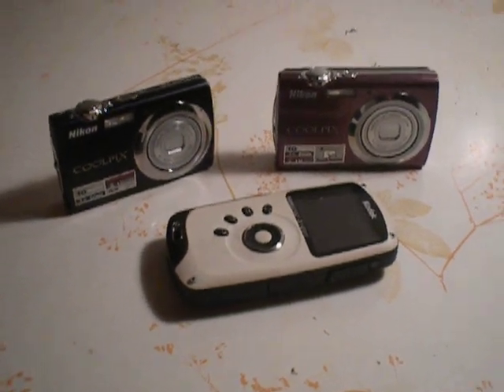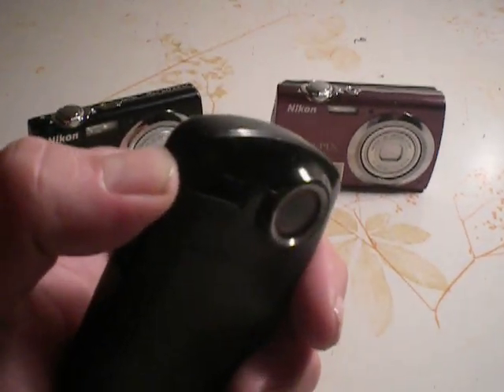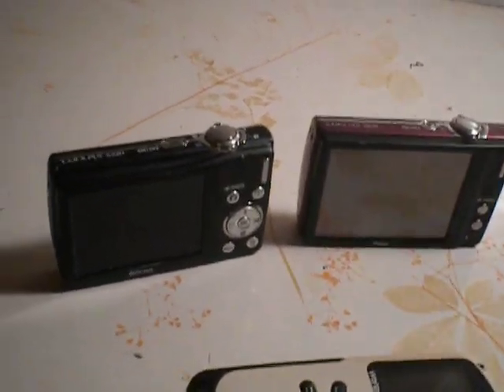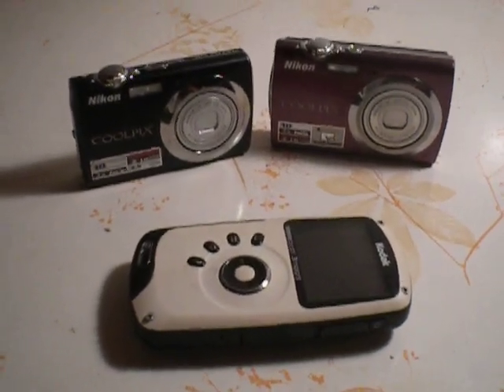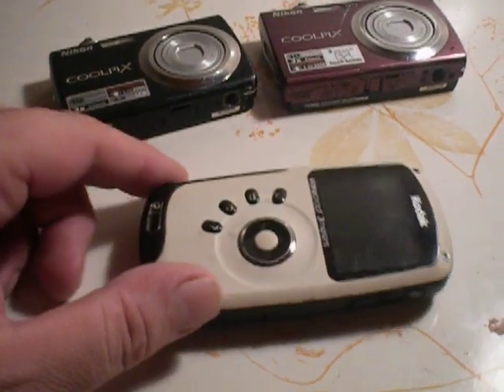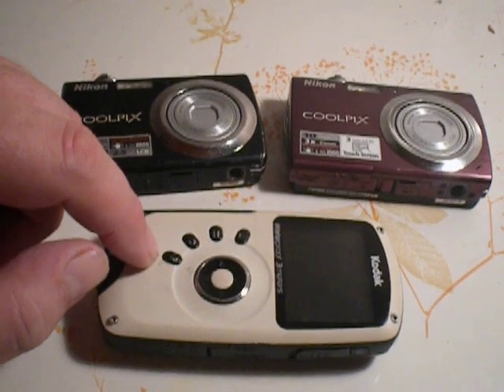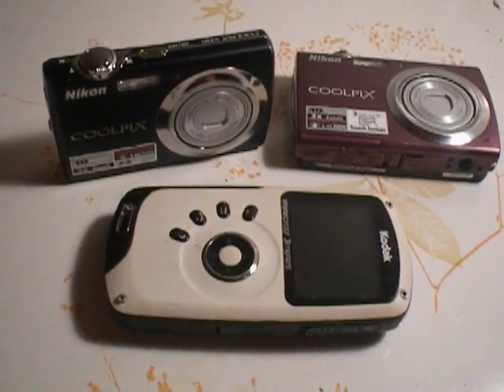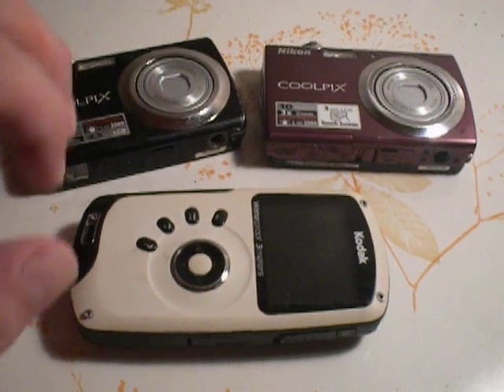Here Are The Cameras I Use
I'm not going to give up on Youtube but working for free is frustrating and not part of my business plan.  The links are below.